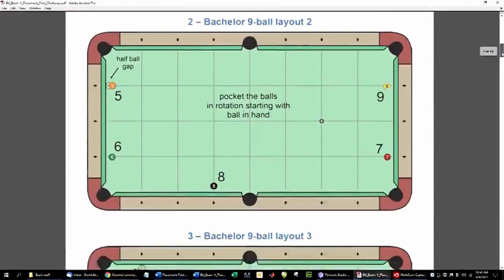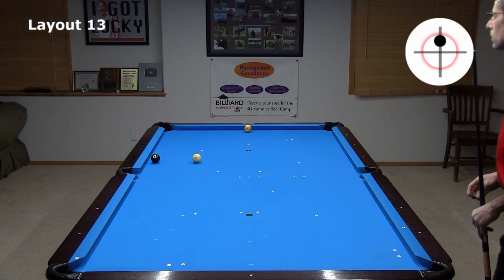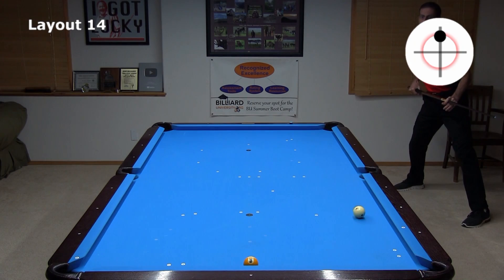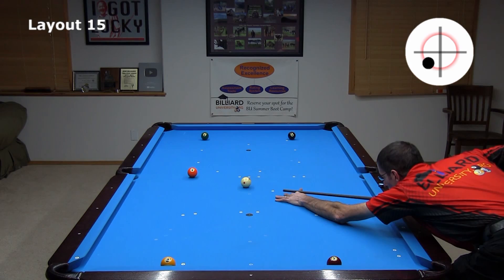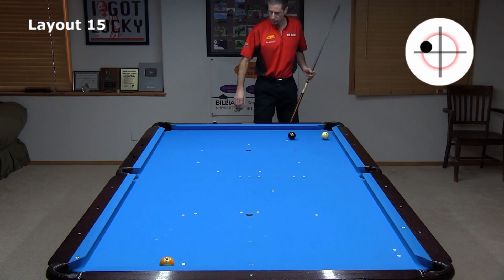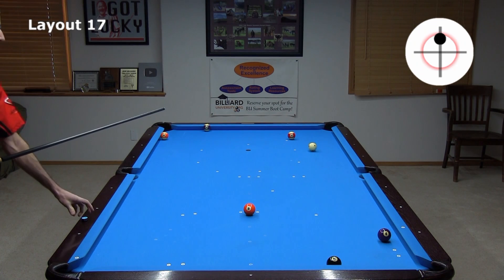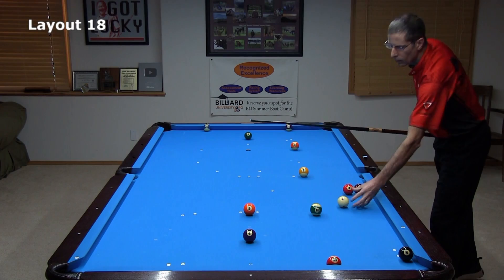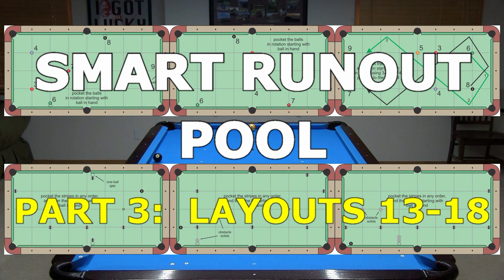SMART RUNOUT POOL – Pattern Play and Position Control – Part 3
Dr. Dave demonstrates pattern play and CB positioning strategies for Layouts 13-18 of the Placement Pool Challenge (PPC 100) used to test and give you practice with your run-out skills.  This is Part 3 of a 3-video series dealing with the best way to run the layouts in the Challenge.

Contents:
0:00  -  Intro
0:44  -  Layout 13
2:28  -  Layout 14
4:27  -  Layout 15
7:50  -  Layout 16
8:33  -  Layout 17
11:50  -  Layout 18
12:53  -  Wrap-Up

Supporting Resources:
- Smart Run-Out Pool Video Series:

If you ever come across a word or phrase you don't know, you can find definitions here: